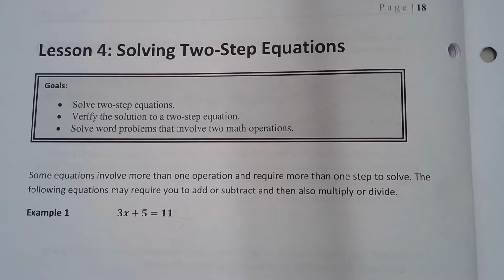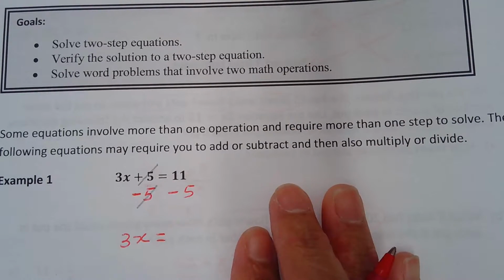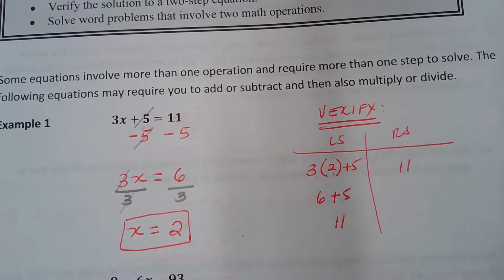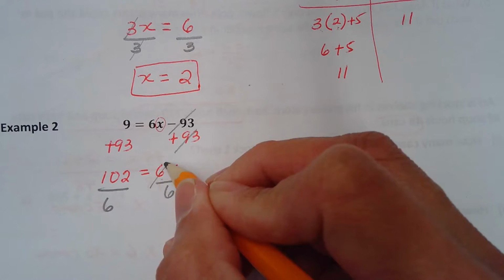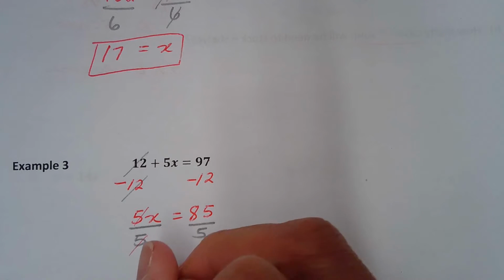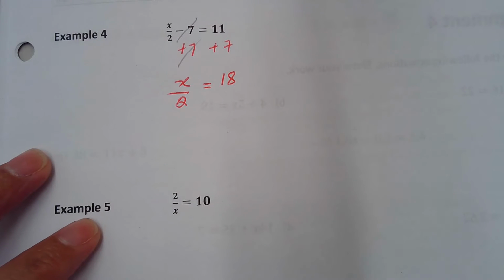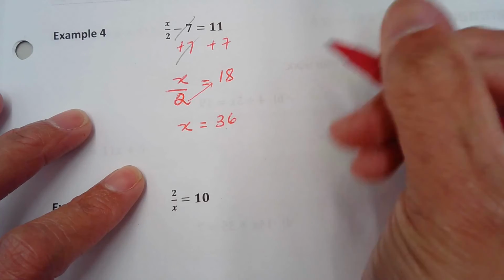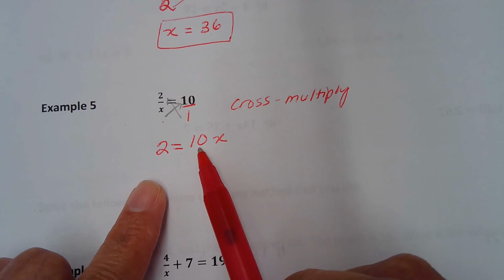Solving two step equations